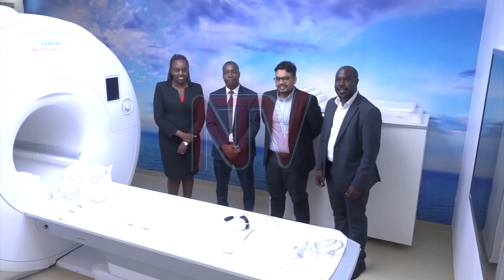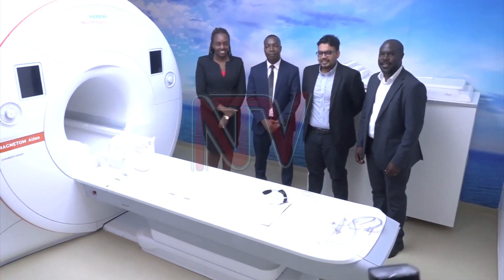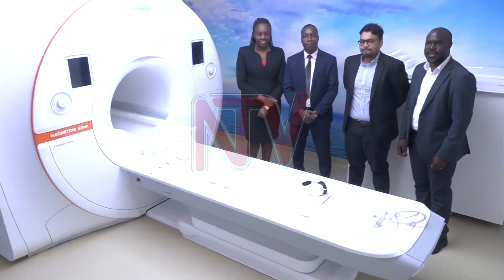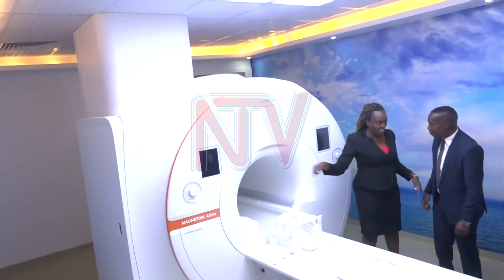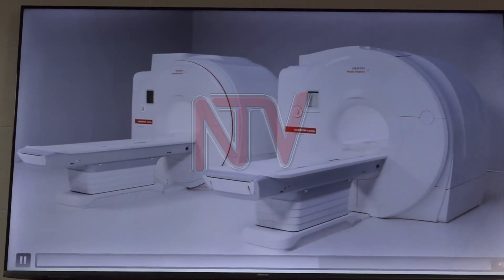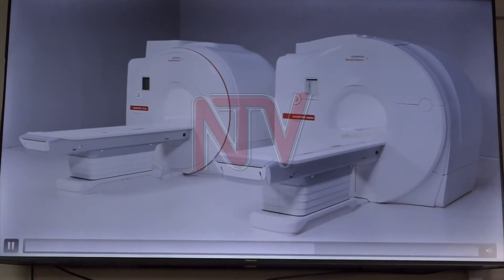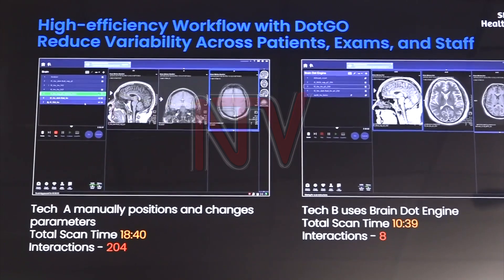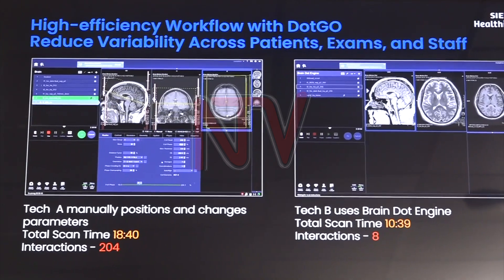New $1.2m mri scanner aims to reduce reliance on overseas medical treatment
The Ugandan government spends over $150 million annually on treating officials abroad, funds that could be reinvested in the local healthcare system. In the 2024/25 budget, Shs 3.0 trillion has been allocated to health, with the Ministry of Health receiving Shs 1.3 trillion—10 times more than cancer services. Experts urge more funding for the treatment of diseases like cancer, diabetes, and heart conditions, as well as for diagnostic equipment. To help reduce reliance on overseas treatment, C-CARE IHK has introduced a $1.2 million 1.5 Tesla Magnetom Altea MRI scanner, which uses AI for faster, more accurate diagnoses. This could improve care, cut wait times, and save millions in treatment costs.